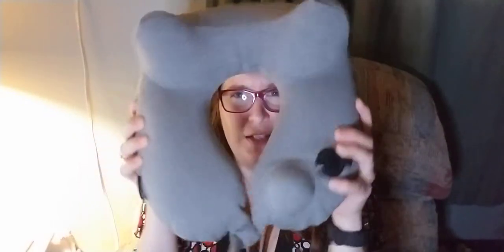Travel Neck Pillow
A nice travel pillow for kids or adults.